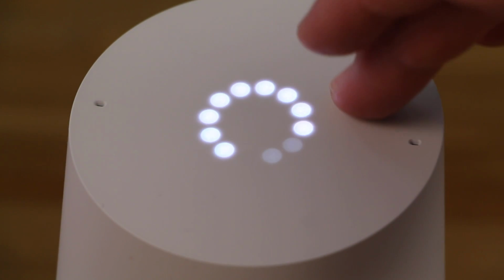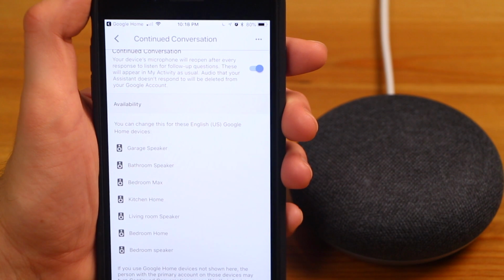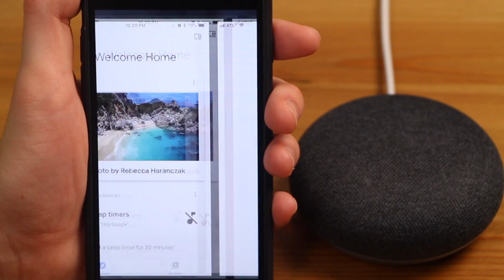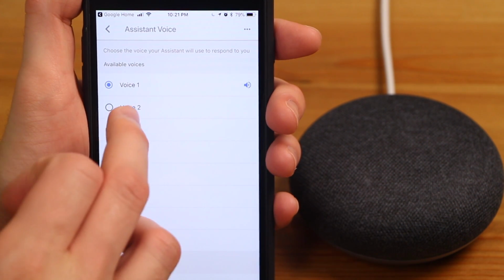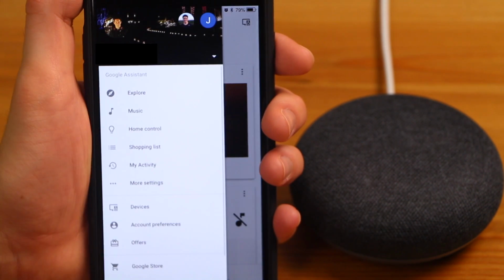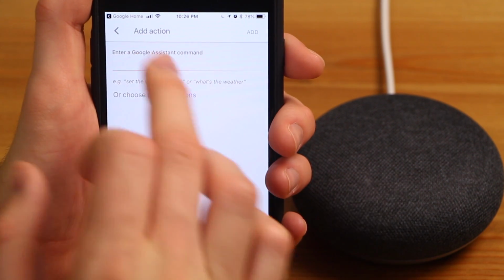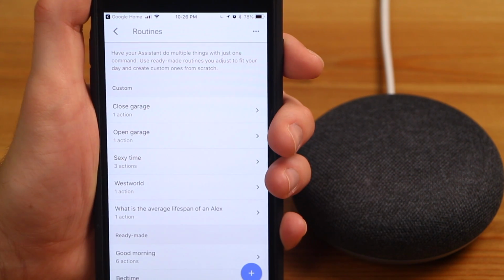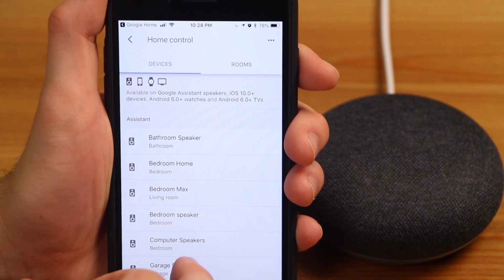Google Home Features Update 5: July 2018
A Google Home features update video going over all of the main features Google announced for the Google Assistant/Home at their I/O developers conference in May and more.